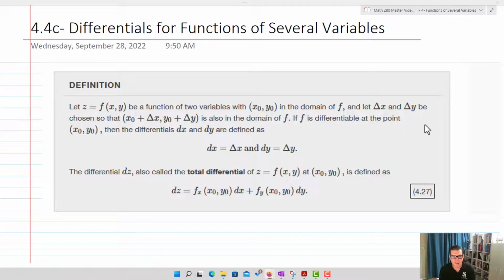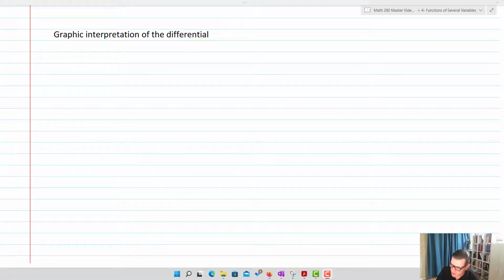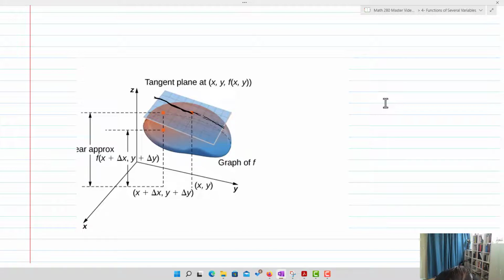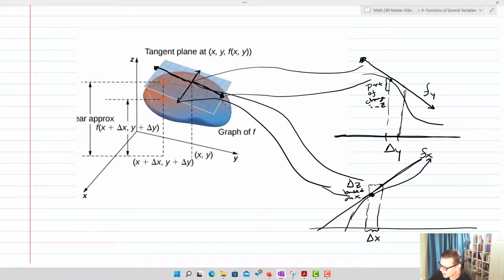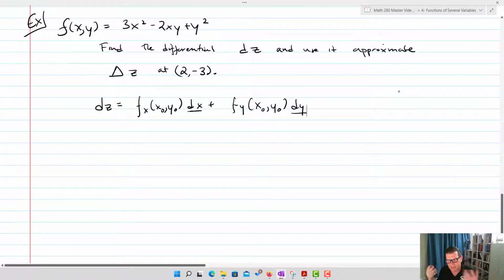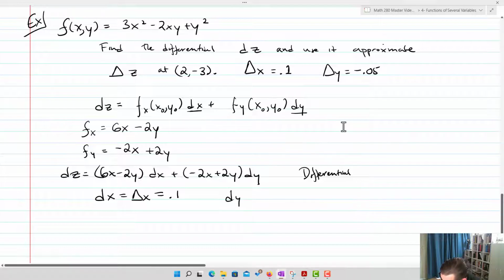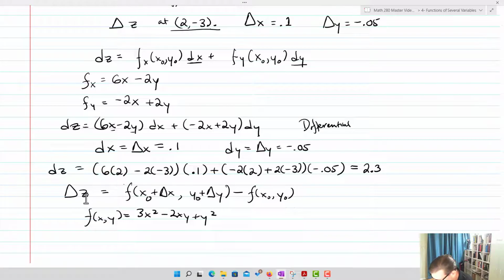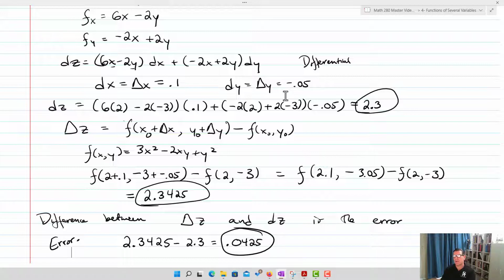Differentials of Functions of Several Variables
In this video, I expand the concept of differentials to functions of several variables.  I then use it to estimate the change in z.